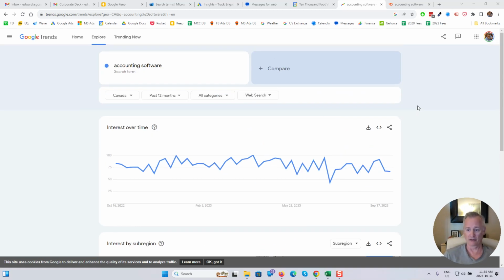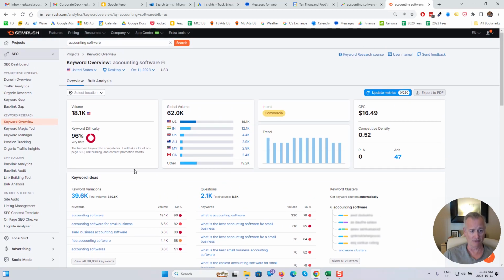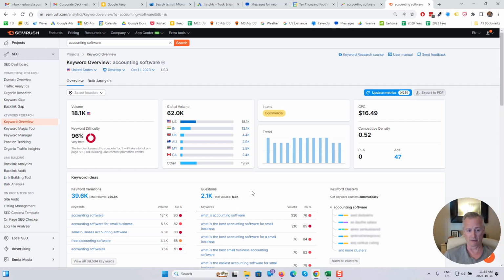7 Tools for Keyword Ideation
Here's a quick list to different tools you can use to generate new keyword ideas for your campaigns. Important 6 of these are completely free and most are available right inside of your Google Ads account.